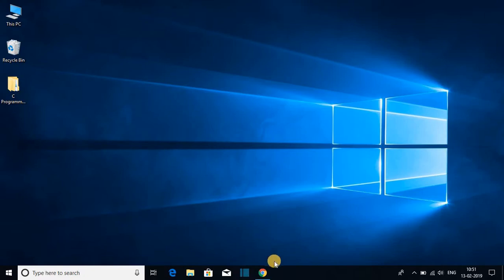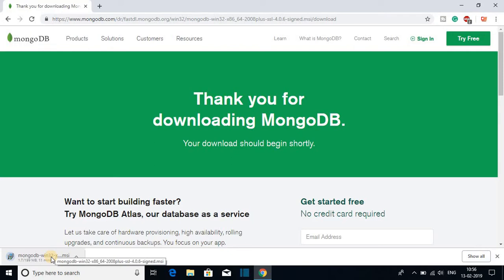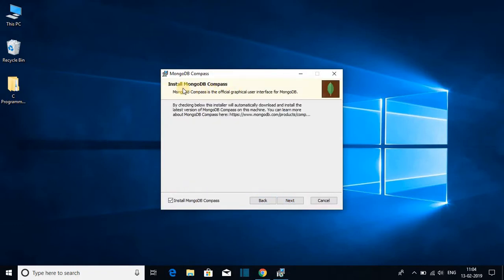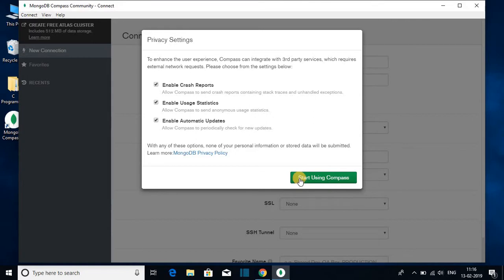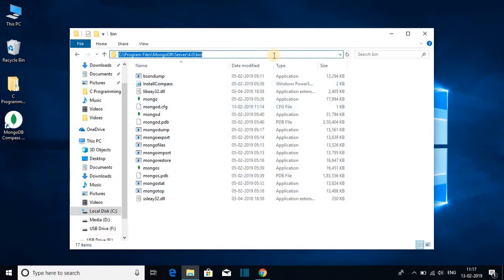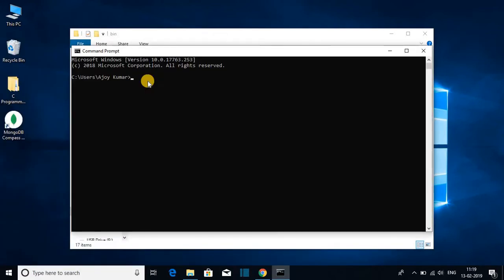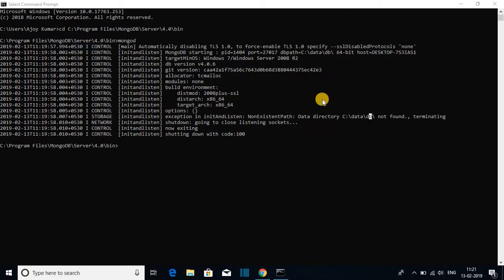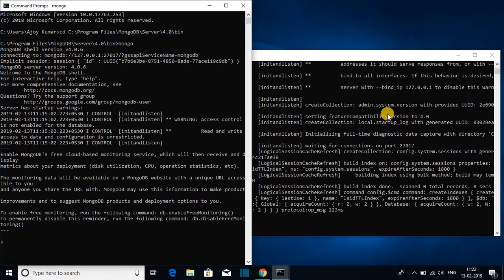How to Install and Set Up MongoDB on Windows 10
In this video, we will learn How to Install and Set Up MongoDB on Windows 10.  MongoDB is a cross-platform document-oriented database program and it is classified as a NoSQL database program.